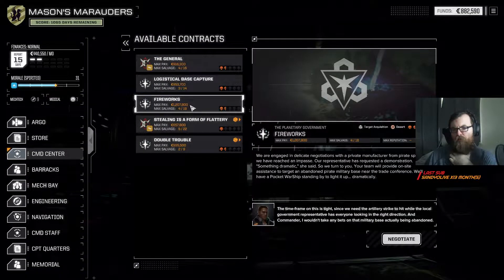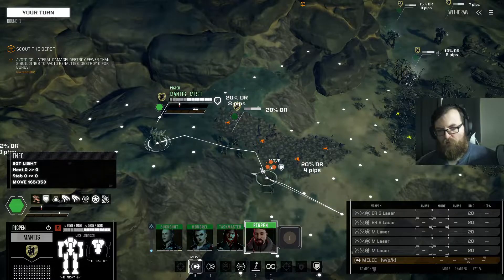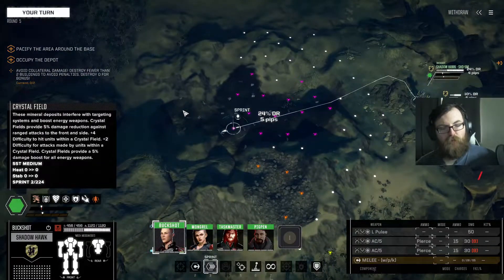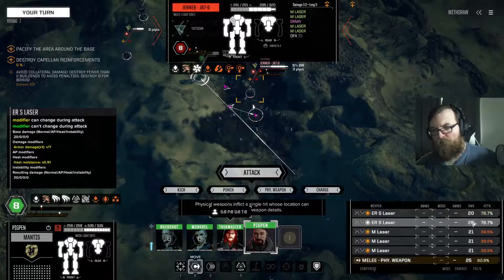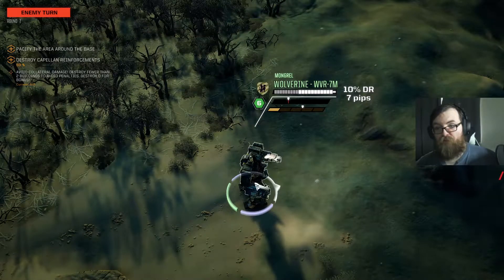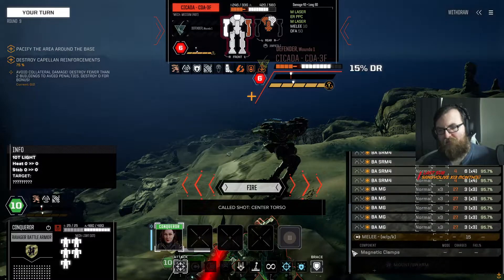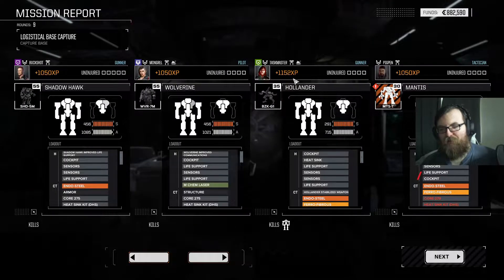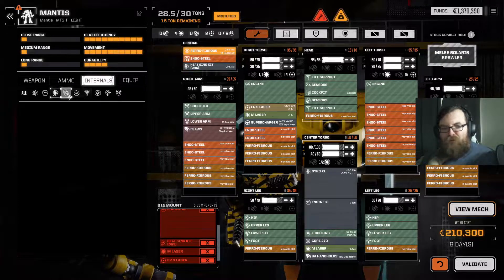Battletech Advanced 3062 - Streamed Campaign, Episode 21 - The Cannonball Brigade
So it's finally time to brush the dust off my BattleTech and begin the grind of a 'new' (to me that is) Mod pack. I'm usually a RogueTech player and regularly streamed it over on my twitch, which will be alternating with BTA!

Learning a new pack means dumb questions being asked and any help will be amazingly helpful in game and how you guys would like these videos to be cut up and moved over from Twitch! I'm happy to make adjustment for your viewing pleasure